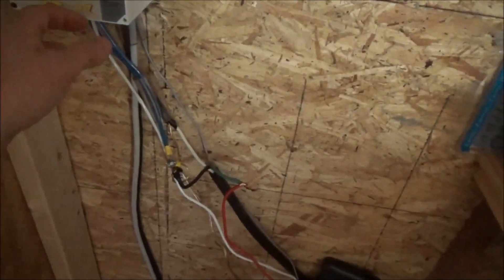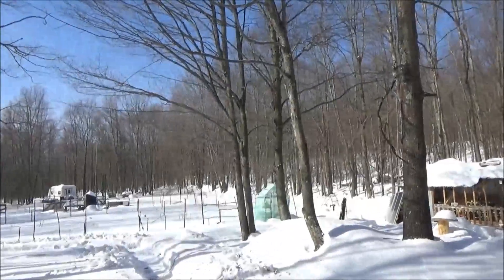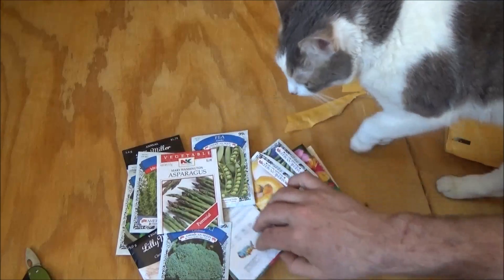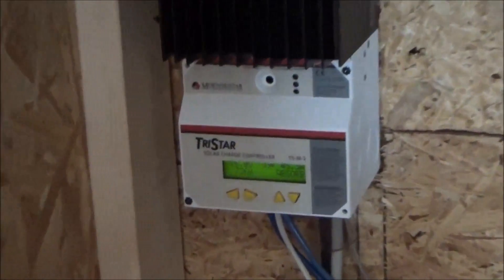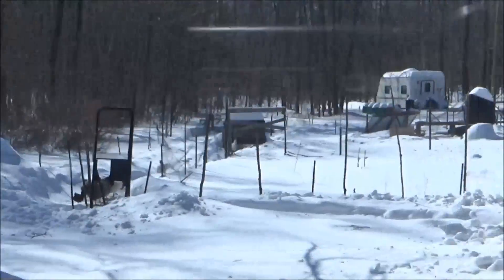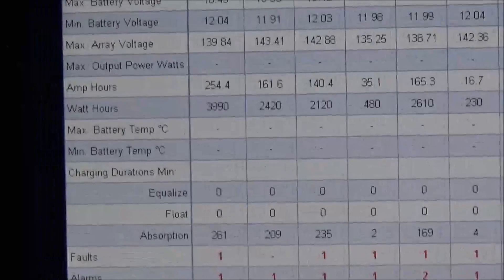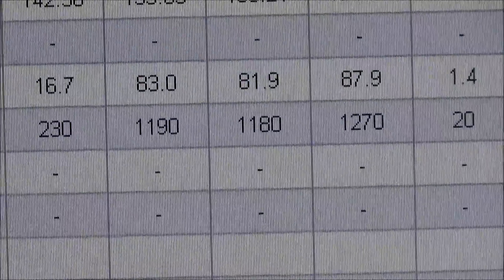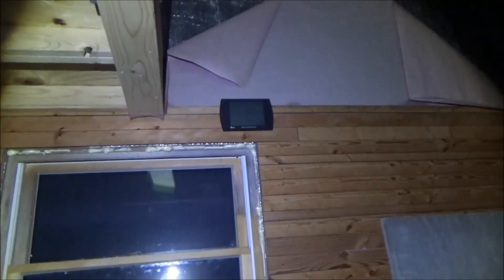Awesome Solar Power Production At The Off Grid Homestead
It was a sunny day and I actually got 4,000 watts of solar power pumped into my off grid tiny house forklift battery bank. This was the best day I have seen yet this winter for off grid solar power production.

At 10:30 the forklift battery bank was already in absorption mode. This is quite amazing. I had a peak of 730 watts of solar power at one time. This is near the limit of my solar charge controller which can handle only 800 watts total.

A packaged arrived in the mail which contained a whole lot of seeds for my garden this year. I plan to plant some of the lettuce varieties right away for some winter greens.

Later in the afternoon I went shopping with my neighbor and brought home a king sized blanket to cover my leather sofa with. It seems that Baby cat loves the sofa very much and started to claw it. Not good. So I put a blanket over it to protect it. She really loves the blanket though.

The off grid tiny house on wheels was basking in solar power on this day. It sure was good to see all that solar power production after my recent labors on improving my system.